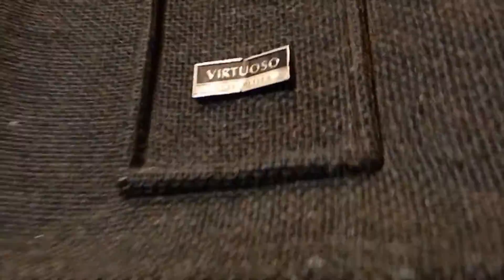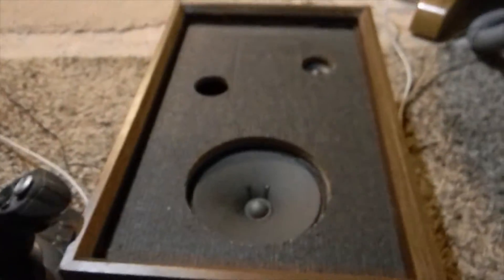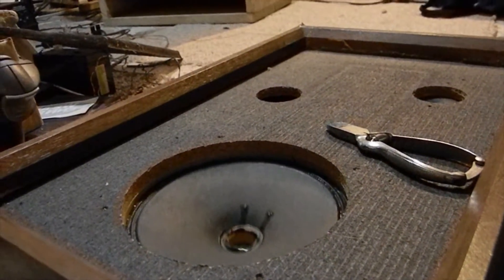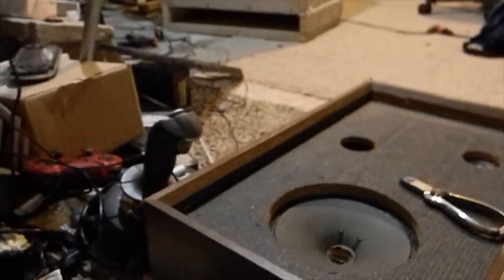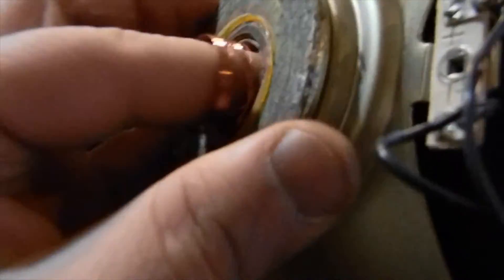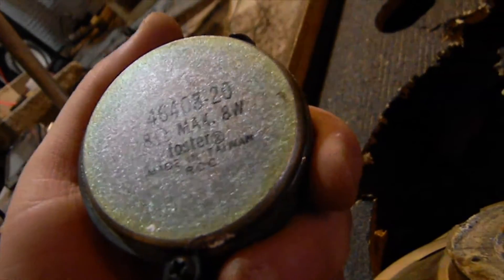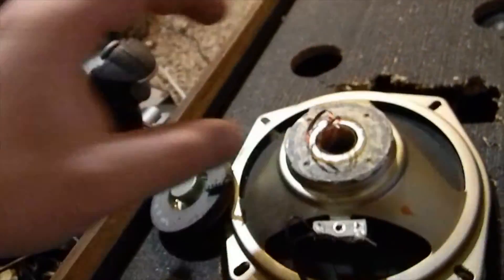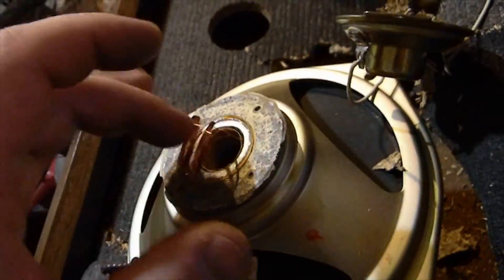Blowing Some "VIRTUOSO" Cabinets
some cheep looking speakers i fonund dumpster diving meet there doom!